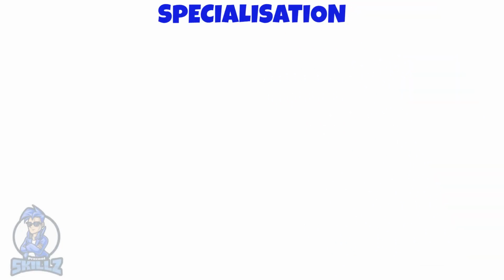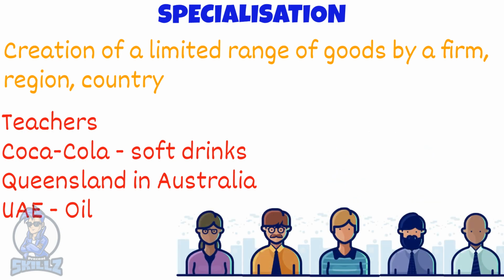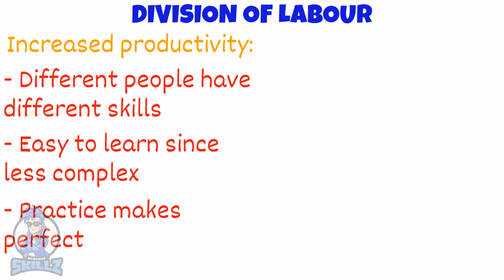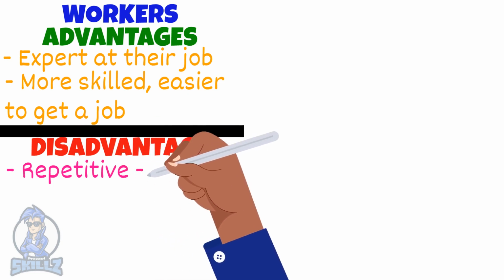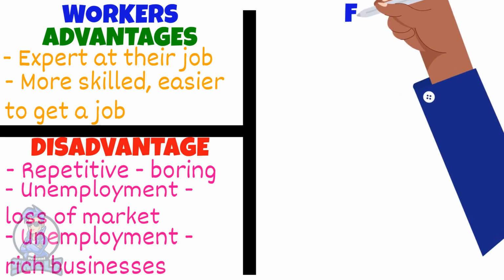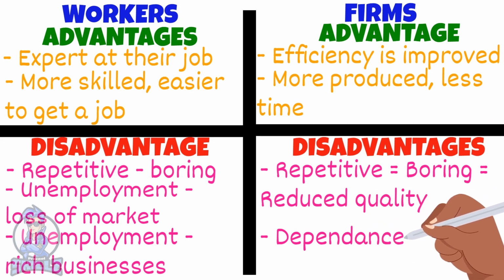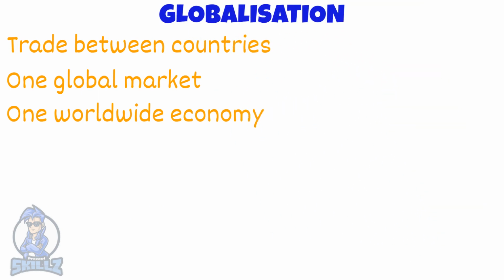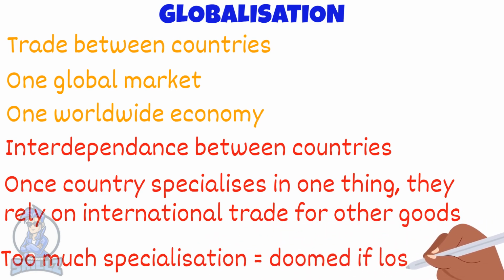Division of Labour | iGCSE Commerce #2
- Specialisation
- Division of Labour
- Advantages & Disadvantages
- Globalisation

This lesson follows Edexcel Pearson's iGCSE Commerce Qualification.